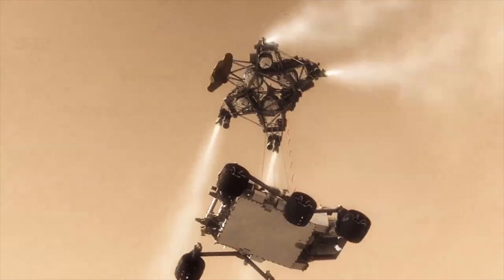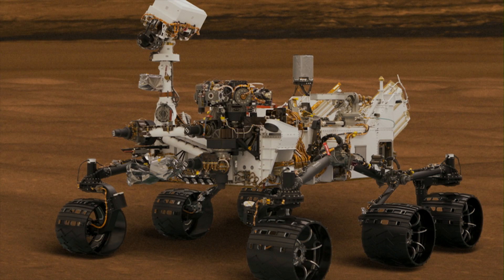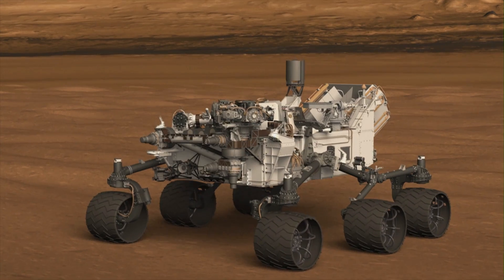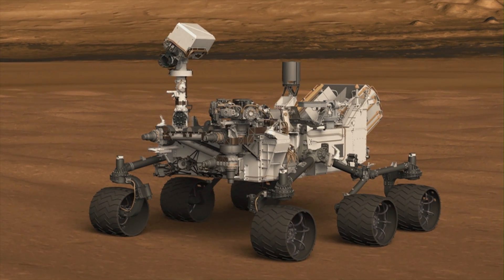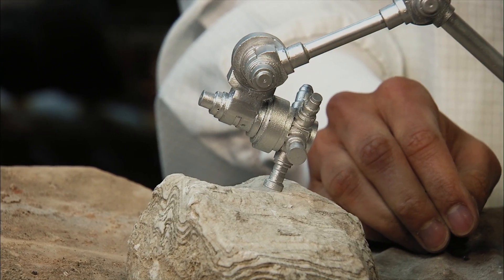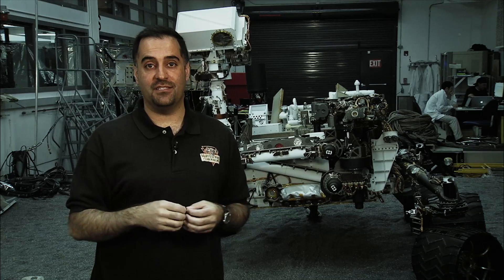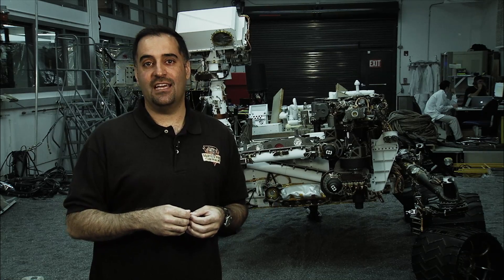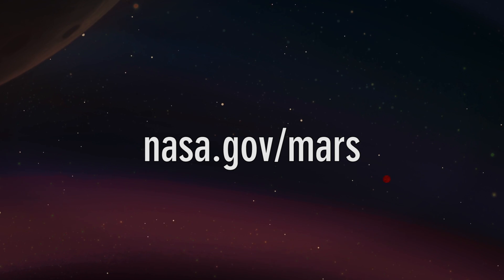Red Planet: Curiosity's Cool Tools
Curiosity Flight Director Bobak Ferdowsi, popularly known as "Mohawk Man," joins other members of the team to describe the amazing capabilities of the SUV-sized rover now exploring the Red Planet.